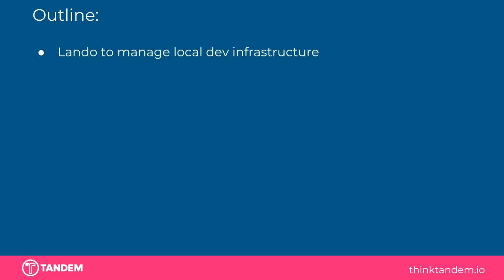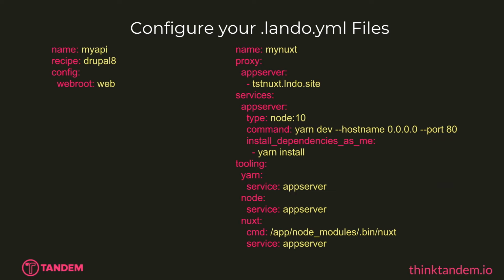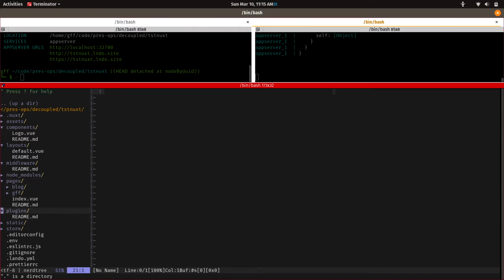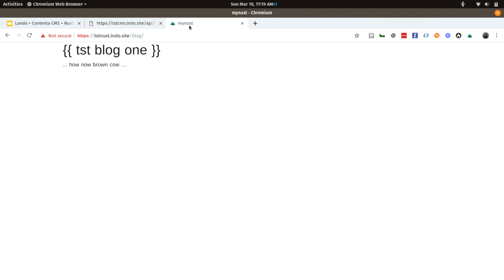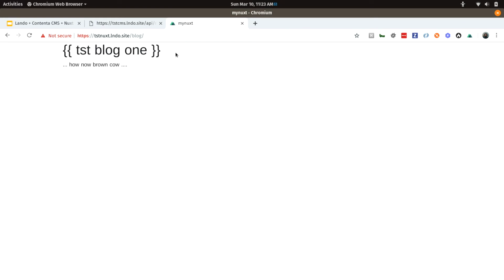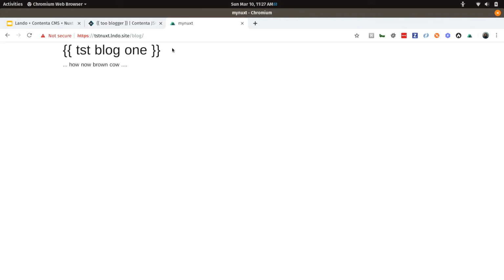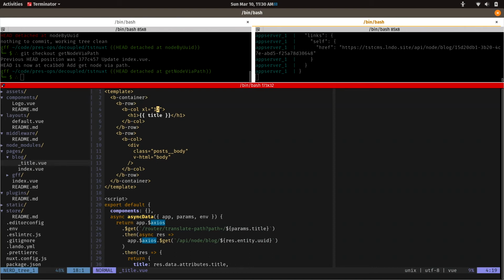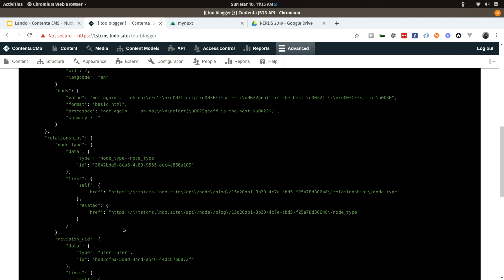Contenta CMS (Drupal API) + Nuxt.js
Geoff St. Pierre

Lando + Contenta CMS + NuxtJs Get started with Headless/API first Drupal + Nuxt.js Why? Headless architectures offer many advantages to app construction. From the COPE create once publish everywhere strategy, to parallell development of the frontend and the backend of the app, but getting the infrastructure right can be a bit tricky. Let's take a look at how to landoize your apps infrastructure and get the apps talking to each other. There are also alot of choices available in headless architecture. In this artilcle we will reduce complexity by making specific choices and give a concrete example os setting up a Headless app. Here is the Tech stack: * [Lando] (dev environments) * [Contenta CMS] (Drupal API app) * [Nuxt.js] (Vue Framework frontend app) Contenta CMS is Drupal distributions with many of the modules needed for an API baked in like [jsonapi] [simple_oauth] and [decoupled_router] to name a few. Nuxt is an opinionated [Vue.js] framework. Vue can do anything, but that said that means you can configure it in many ways, by using Nuxt we leverage known good development patterns and can get up and running quickly and still have all the power of Vue.